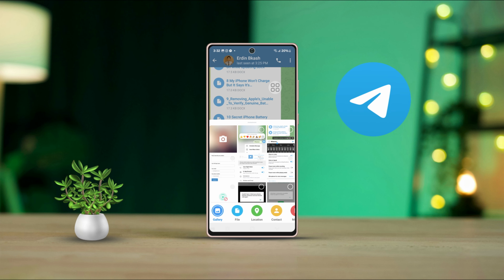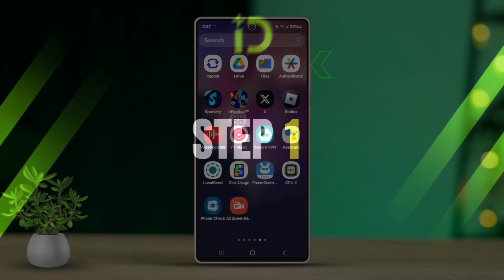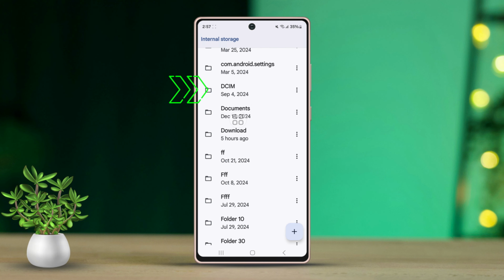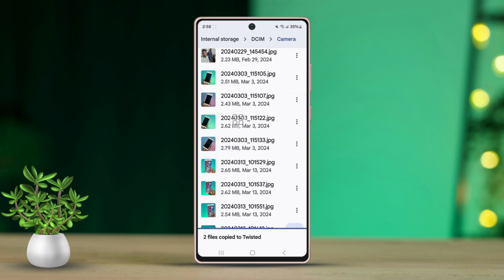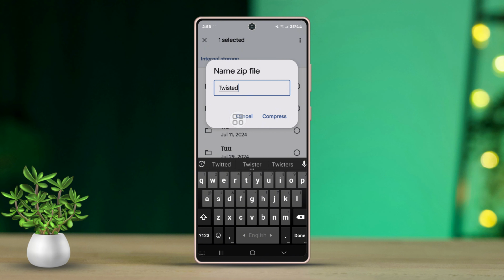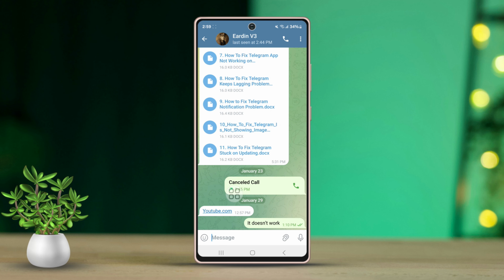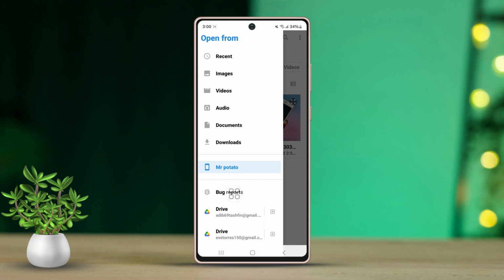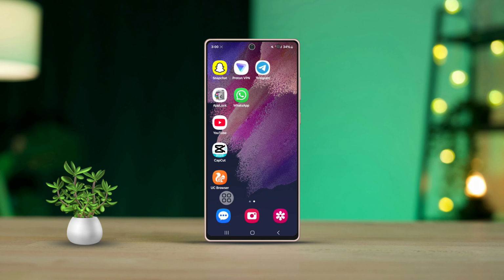How to Share Folders on Telegram Android | Easy Guide to Organize & Send Telegram Folders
Want to share entire folders on Telegram easily? Well, don’t worry! In this video, I’ve shown how to share folders on Telegram. You’ll also learn the best way to share files on Telegram and how to use the Telegram folder sharing feature to manage your files efficiently.

Follow these steps carefully to see how to organize Telegram folders and how to send an entire folder in Telegram without any hassle. So, thanks a bunch for visiting here!

00:01- Video Intro
00:09- Step 1: Create a Folder
00:48- Step 2: Sending the Zip File
01:07- Step End